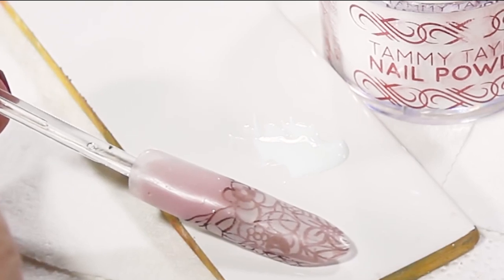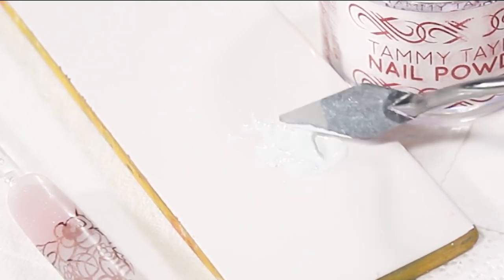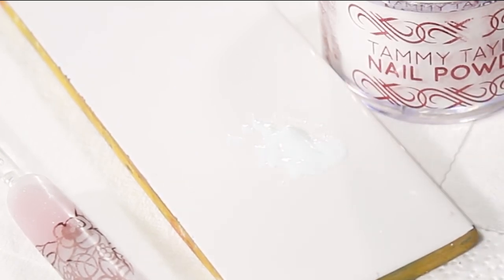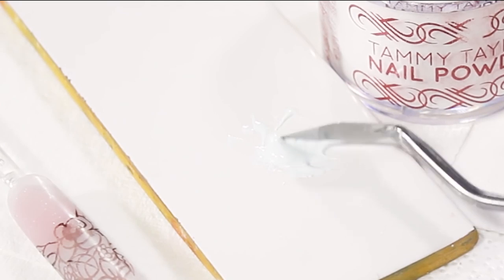❤ Tammy Taylor | Lace Wedding Dress Art | Gisela Marti